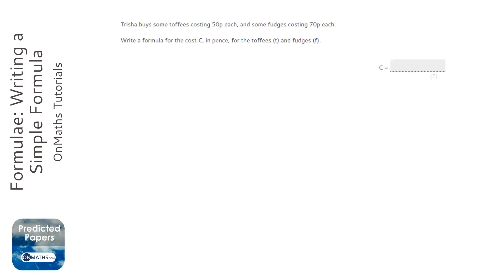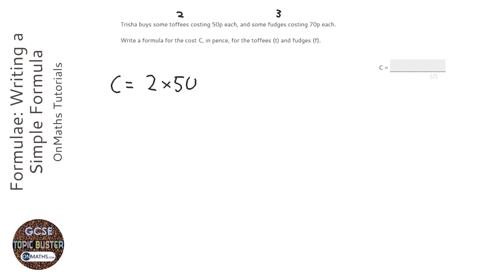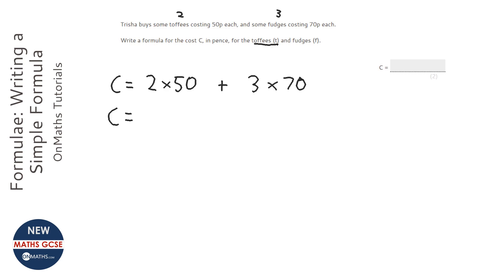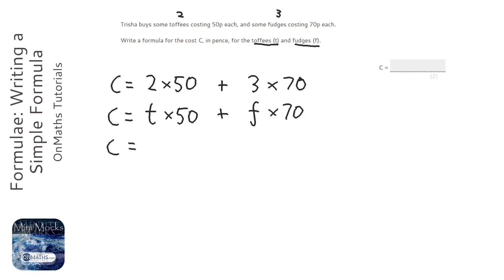Formulae: Writing a Simple Formula (Grade 3) - OnMaths GCSE Maths Revision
Topic: Formulae: Writing a Simple Formula